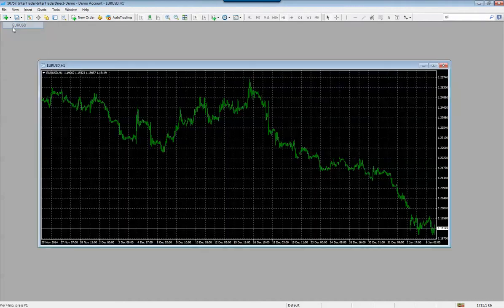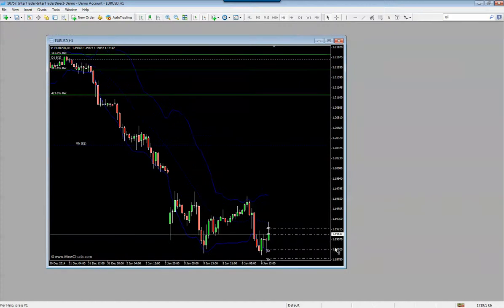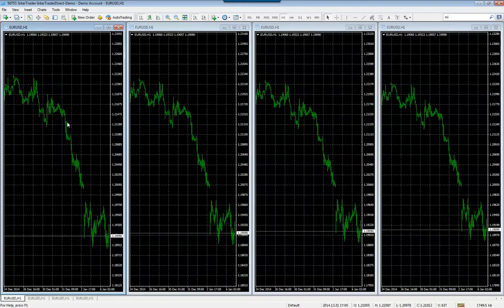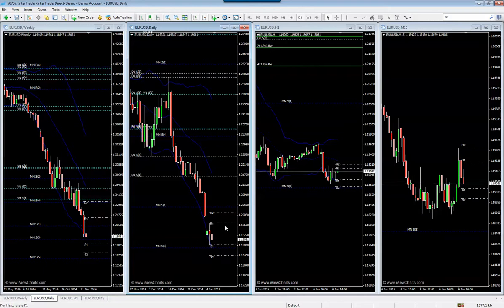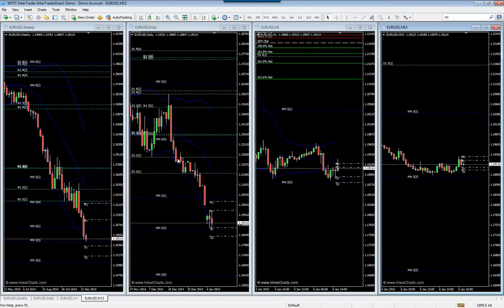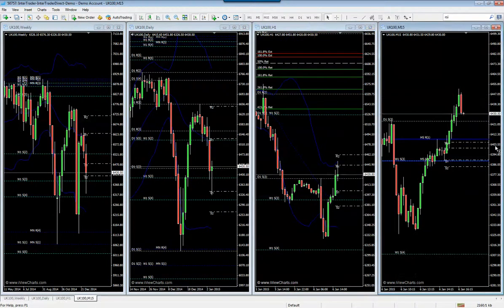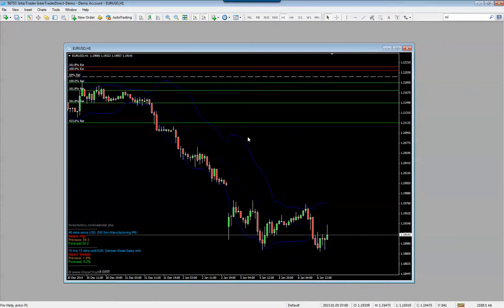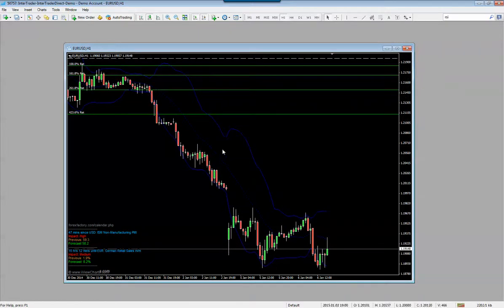Using iView templates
How to use the 10 custom template in iView Charts.